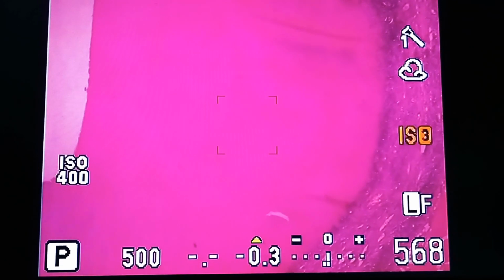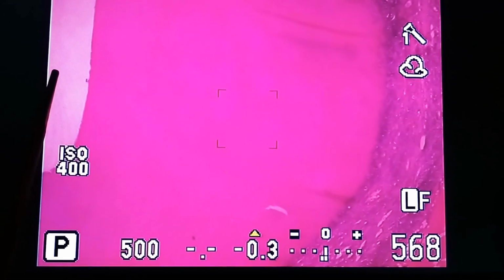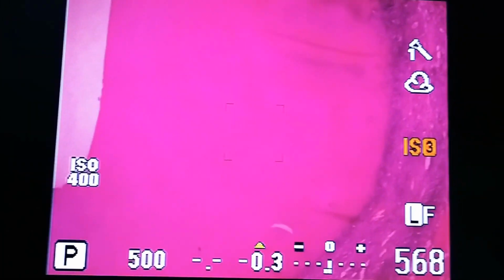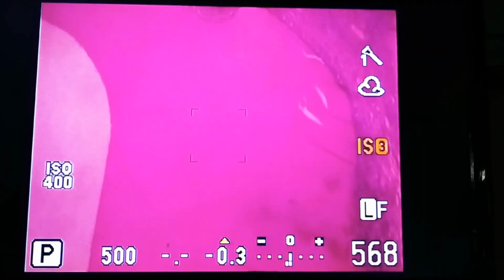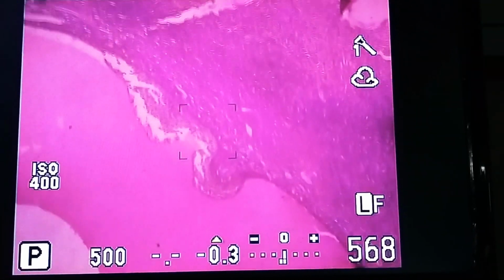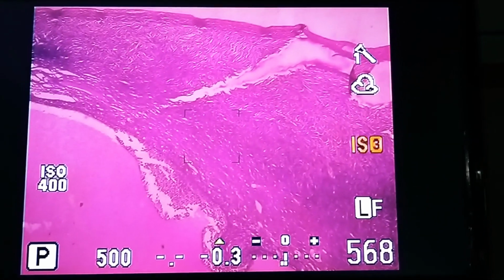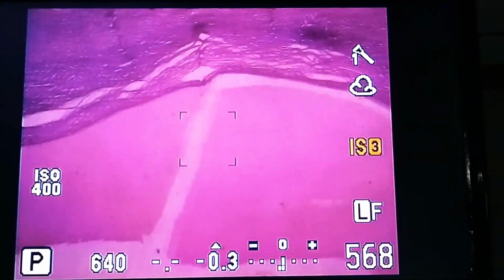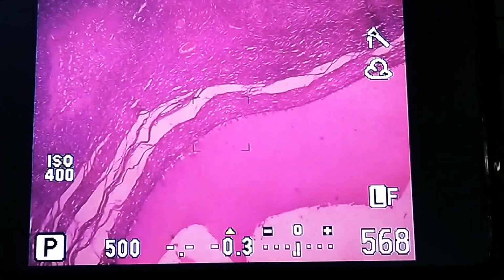Histology of Female Reproductive System# by Dr. Rupshikha Dutta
Explanation of the slides under microscope with the help of camera ataached to a TV screen